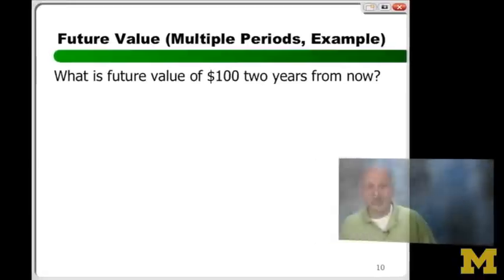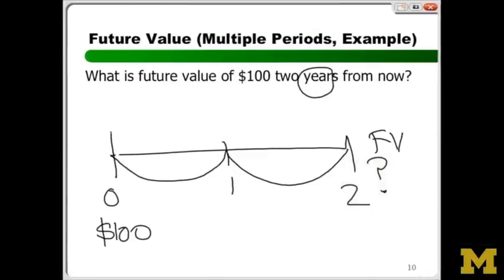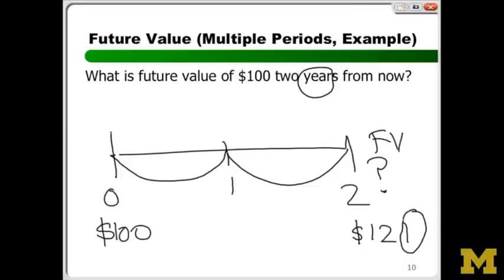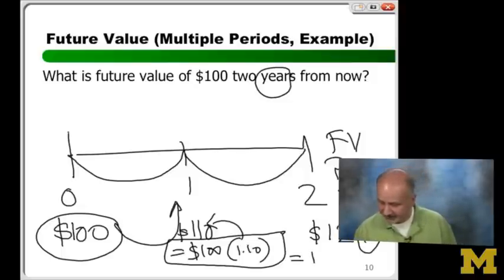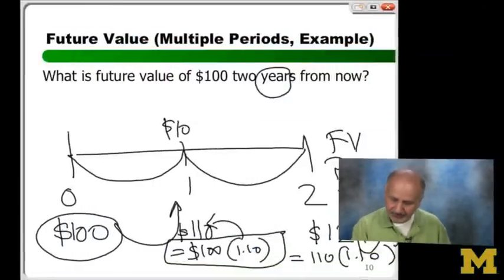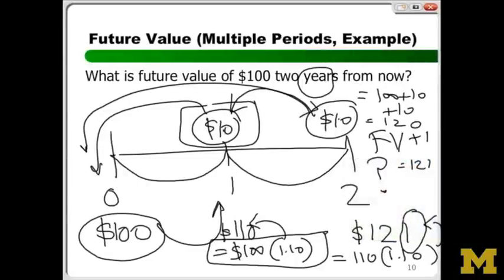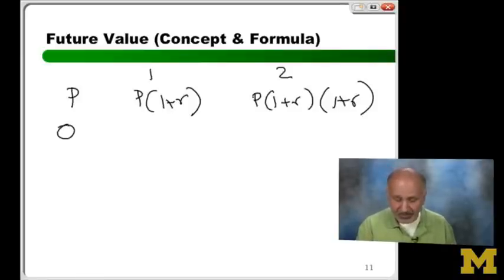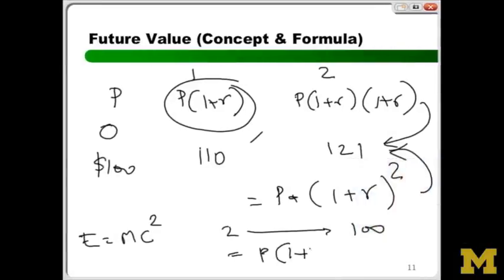1.5 Simple FV